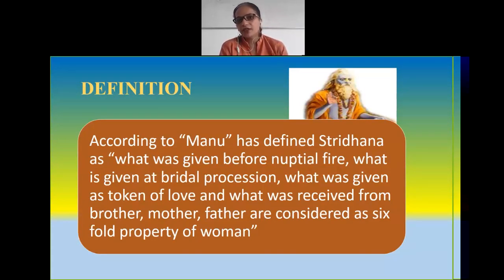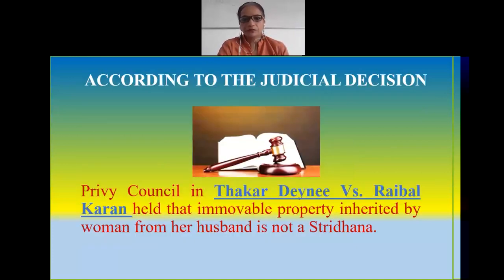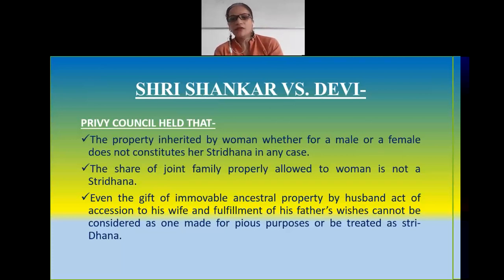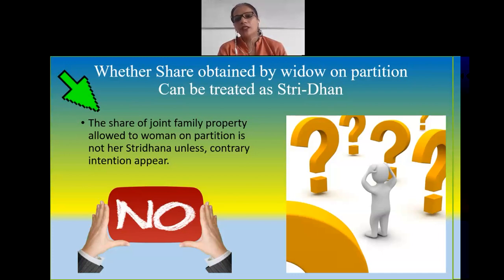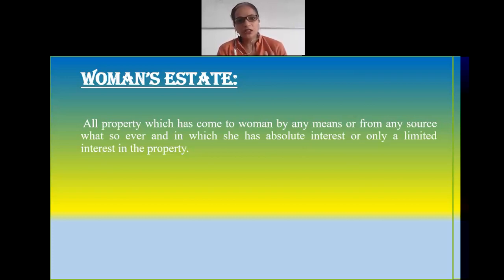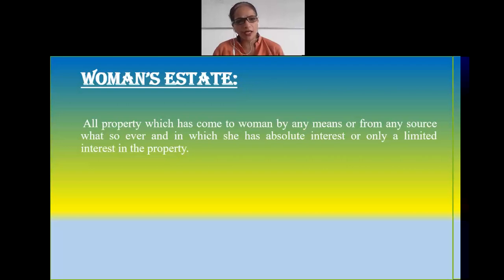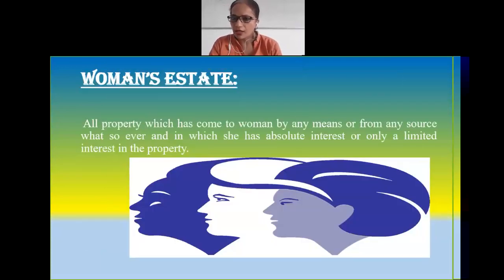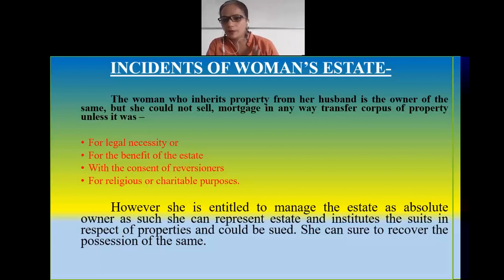CONCEPT OF STRI - DHAN UNDER HINDU LAW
CONCEPT OF STRI - DHAN UNDER HINDU LAW , WOMEN ESTATE LAW JUSTICE # SECTION # EQUITY JUSTICE LLB PRIVY COUNCIL